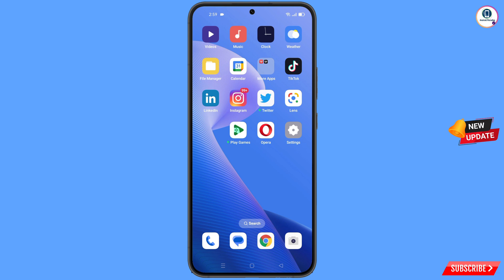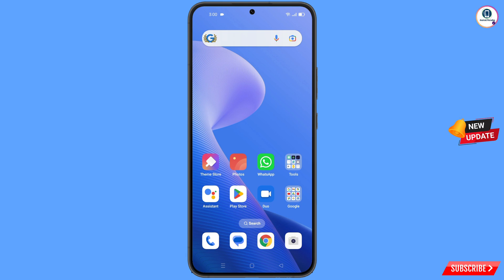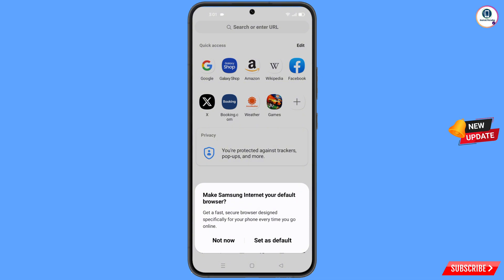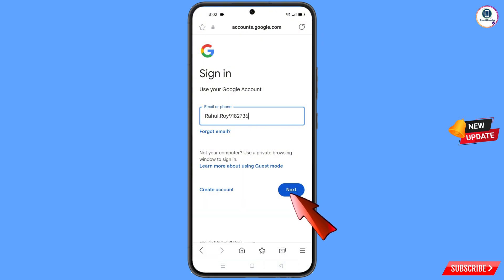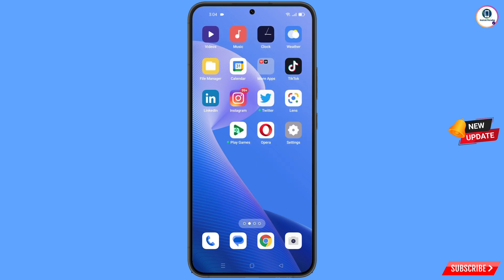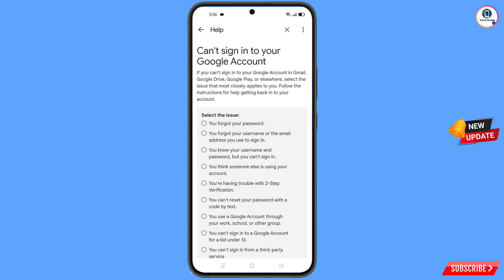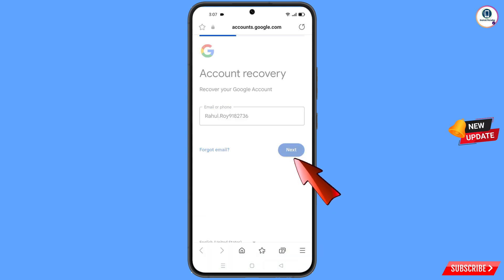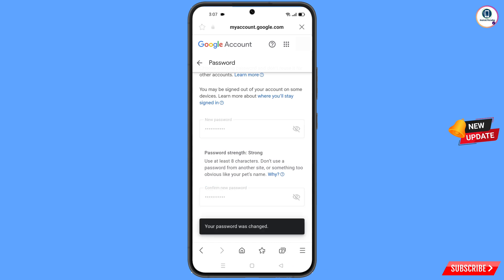Gmail account recovery 2024 || How to recover Gmail account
Hi Everyone, Today in this video we will Show you How to recover Gmail account without phone number and recovery email in a recognised device. How to Recover Gmail account if forget the password, phone number. Recover Gmail account step by step.

1. how to recover gmail account without phone number and recovery email 2024

2. How to recover gmail id 2024 cant sign into gmail

3. how can i recover my gmail account without verification code?

4. gmail account recovery without phone number and email

5. how to recover gmail account without phone number and recovery email

6. google couldn't verify that this account belongs to you

7. gmail account recovery without phone number and email

8. how to recover gmail id without recovery email

9. how to recover google account without phone number and recovery email

10. how to recover google account without phone number and recovery email

gmail recovery

gmail

ANDROID PARADISE

KEEP SUPPORTING